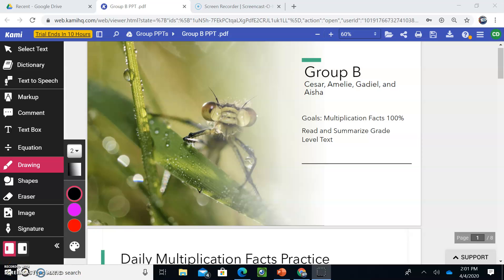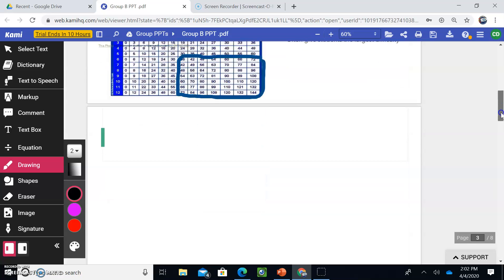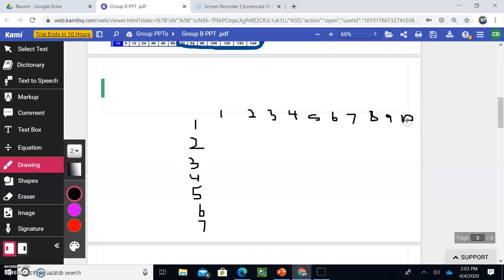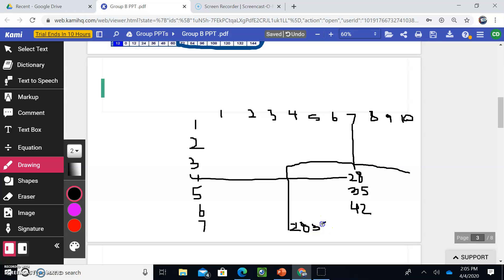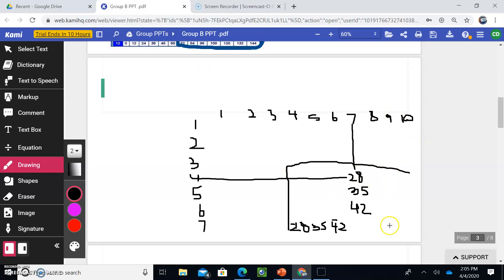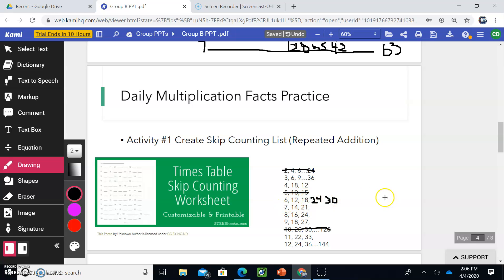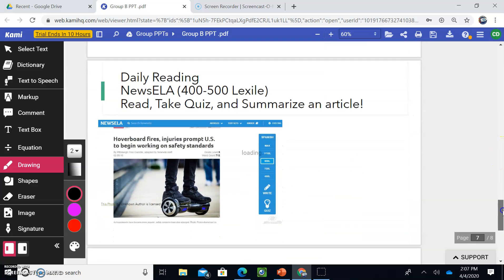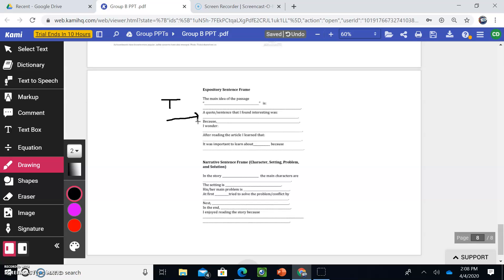Group B Week #1 Distance Learning Cesar Amelie Gadiel and Aisha